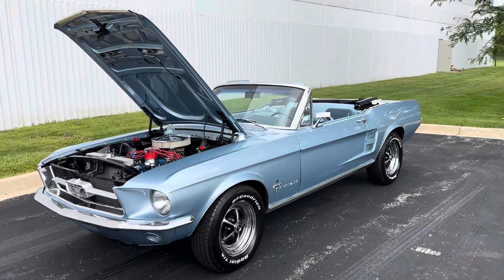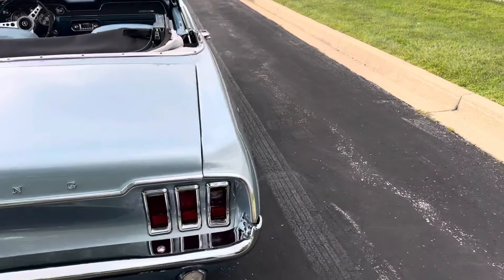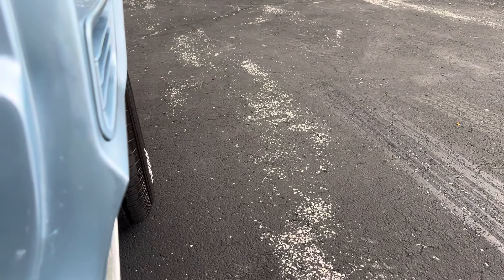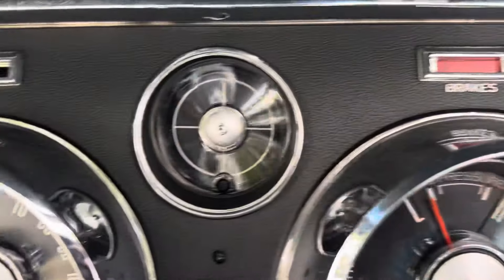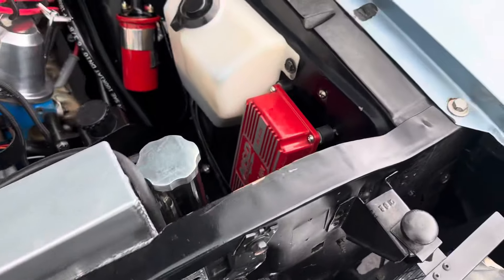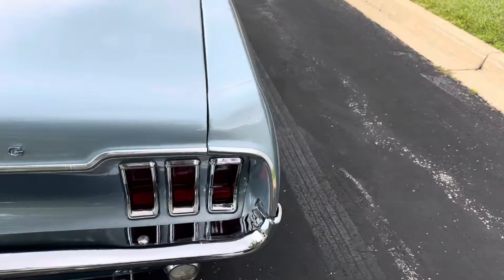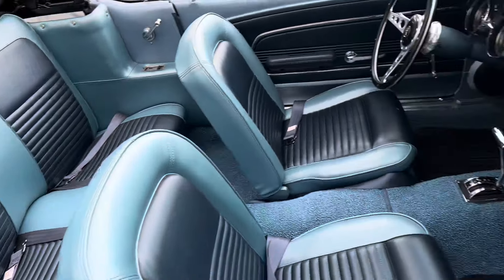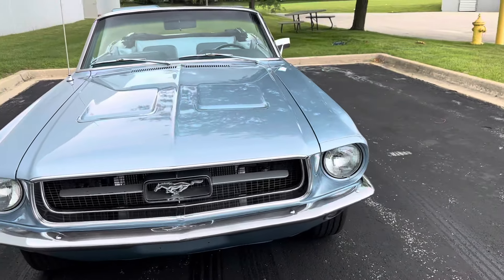1967 Ford Mustang - FOR SALE! - CALL!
1967 Ford Mustang C Code Convertible
Nicely restored condition
Newer Light blue Metallic paint
Interior has been redone
Crate 302cid V8 Blue printed Engine rebuilt
Automatic transmission
Power Convertible top
Power steering
Wilwood 4 wheel disc brakes
You will be impressed!